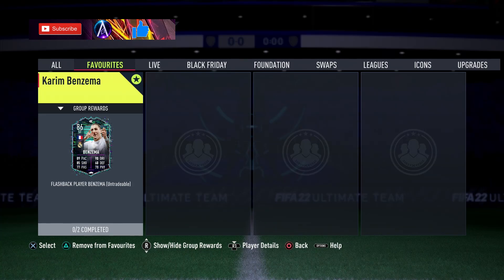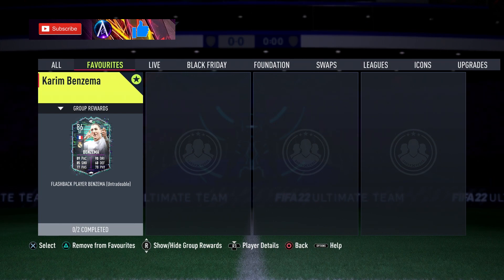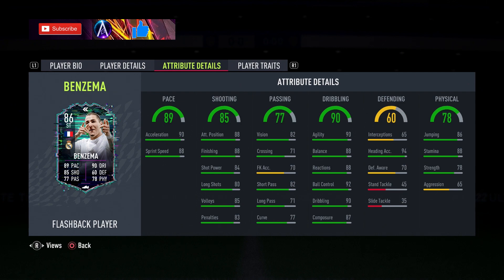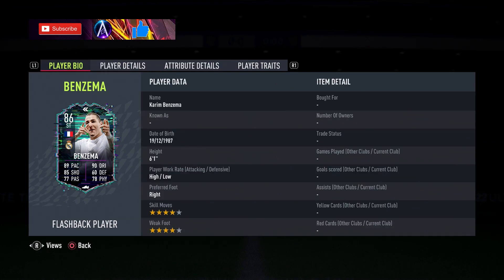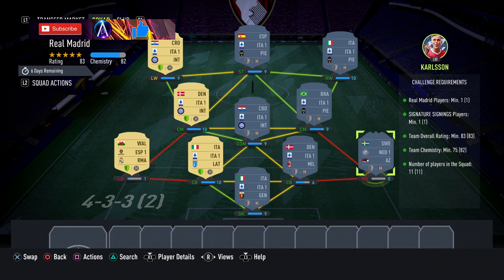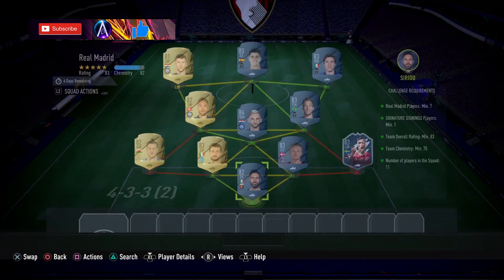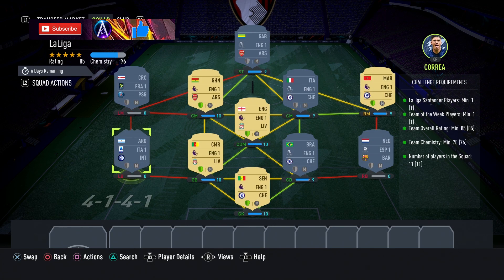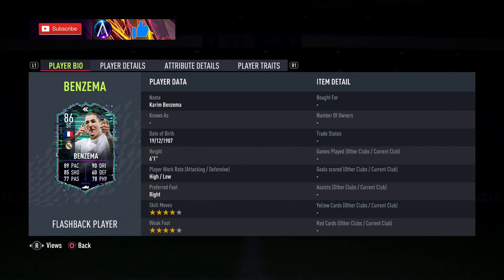86 Benzema Flashback SBC Cheapest Solution!!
How to complete a Flashback Karim Benzema celebrating his debut season with Real Madrid in the LaLiga 09/10! NO LOYALTY!